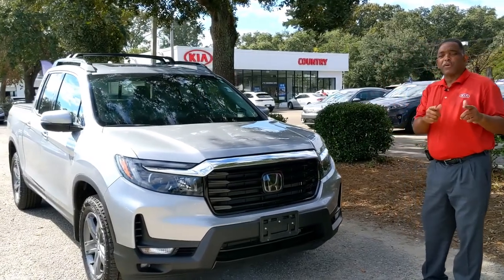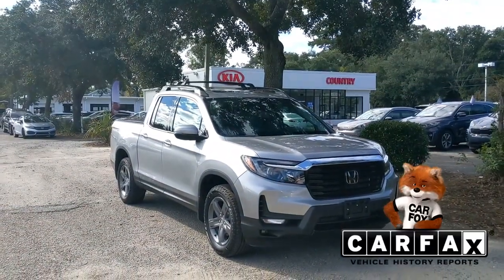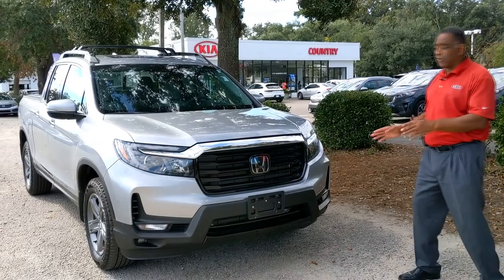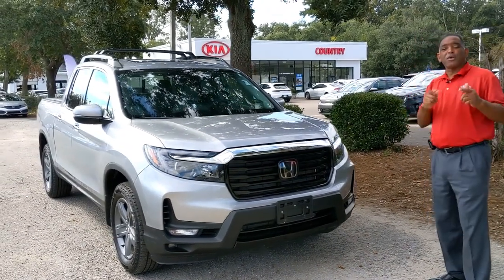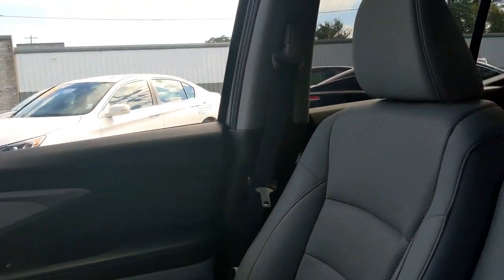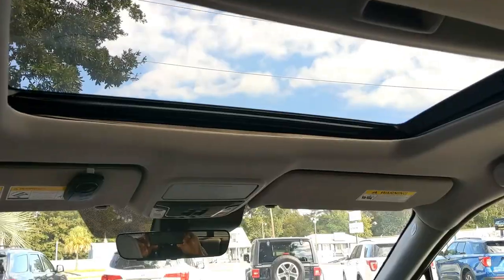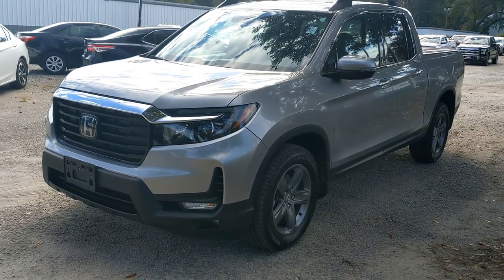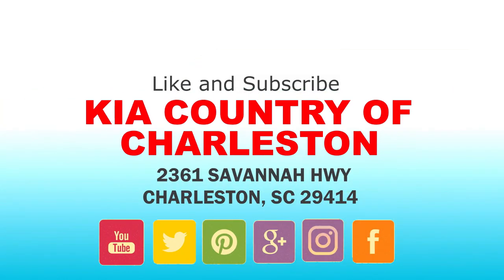Pick of the Week (2021 Honda Ridgeline)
Pre-owned Pickoftheweek, is a 2021 Honda Ridgeline RTE. For more photos and complete vehicle information, follow the